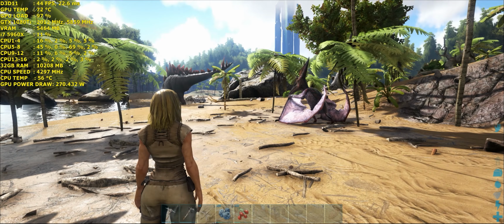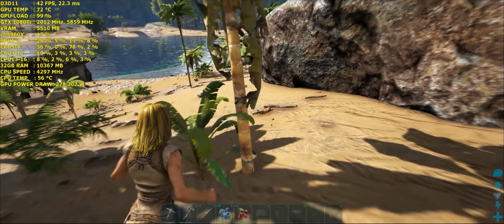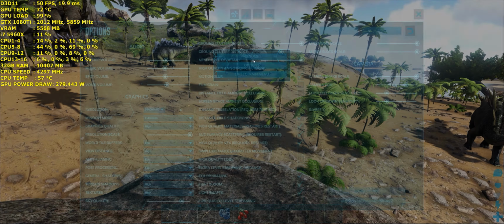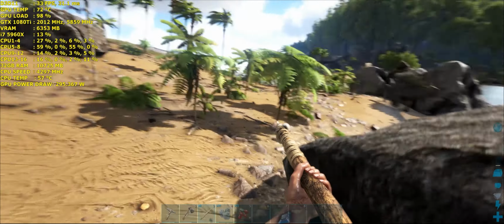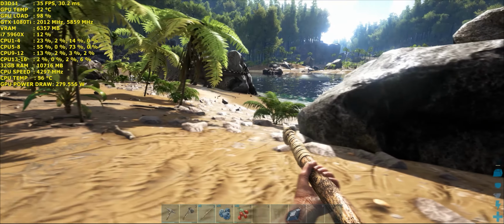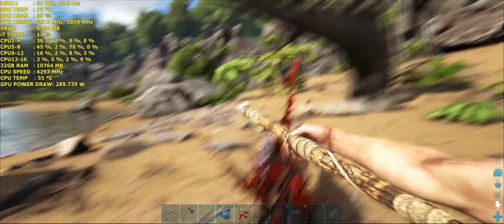Ark Survival Evolved , Does Performance Still Suck? | MSI GTX 1080Ti GAMING X | i7 5960X 4.3GHz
Ark Survival Evolved has been Officially released for PC now and I thought I would take a look at the performance and to see If things have improved since June 2015.

MSI Gaming X GTX 1080 Ti
Nvidia GeForce 384.94 WHQL driver
32GB of Corsair Vengeance LPX 2666Mhz DDR4